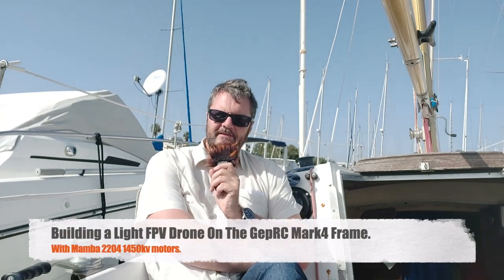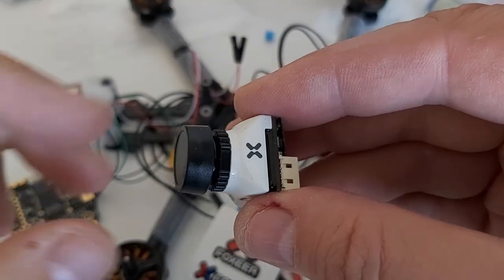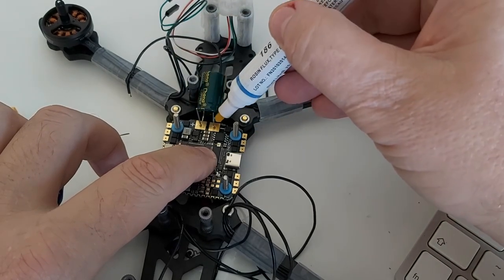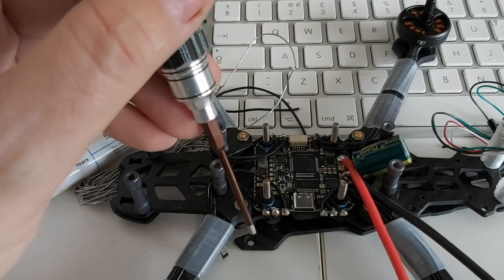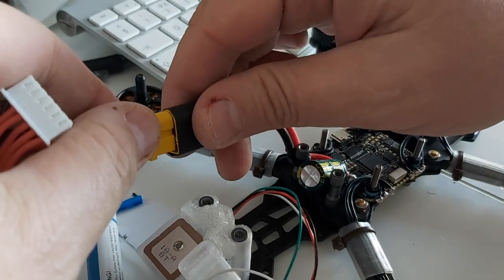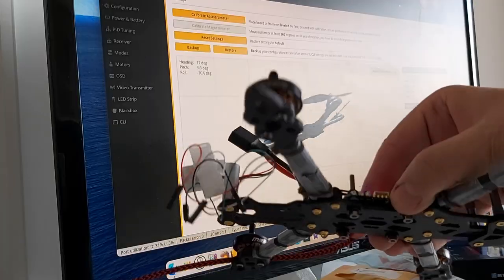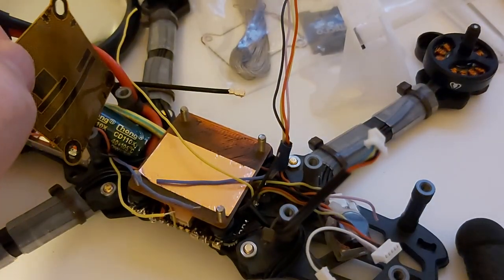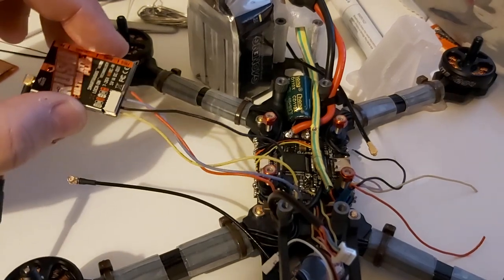Building a Light FPV Drone On The GepRC Mark4 Frame.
My first five inch quad! The Mark4 frame is fairly light (102g) and easy to put together. I chose the (now) discontinued Mamba 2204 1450kv motors for efficiency. Follow the build and first test flight.

GepRC Mark4 frame:

JHEMCU GHF722:

Scimitars 5026:

Rush Tank Ultimate:

BN-180 GPS:

Matek M8Q 5883 GPS:

Vilfly buzzer: